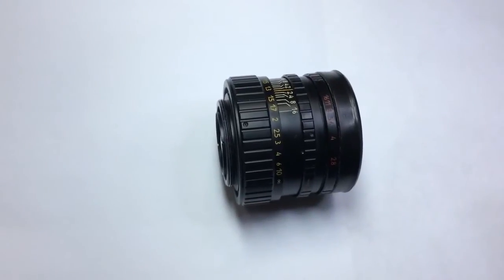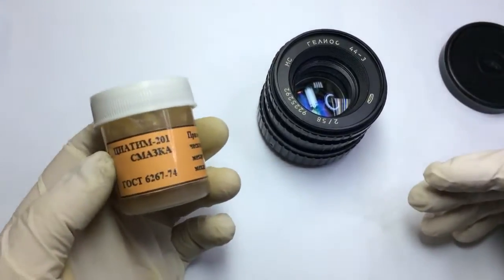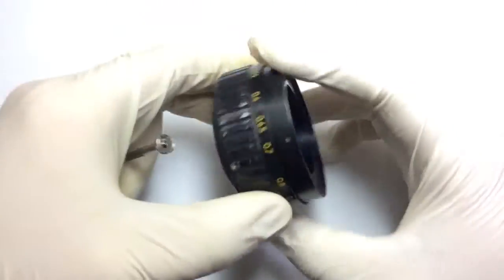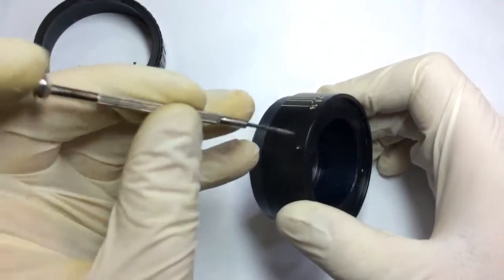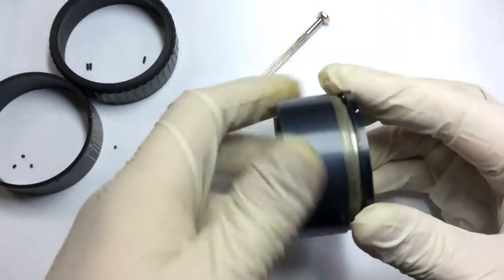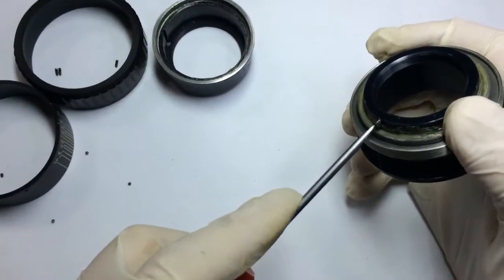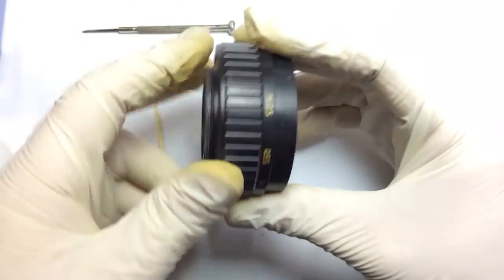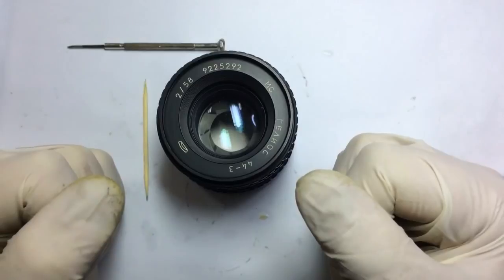Helios 44-3 lubrication tutorial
Details about how to disassemble, relubricate and reassemble  popular Helios 44-3 russian prime lens. I'm a professional lens seller/repairer (Jupiter, Zenitar, Helios, Mir, Vega and others) If you are seeking for tested and adjusted russian lenses, please visit my eBay stores at: